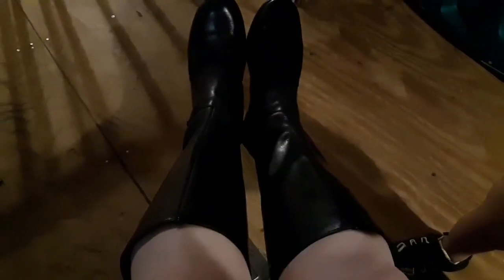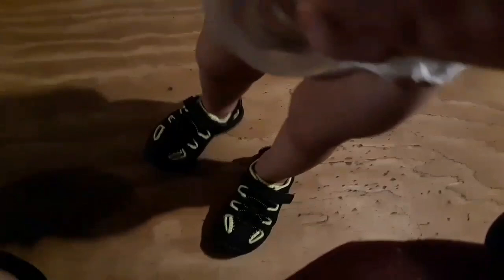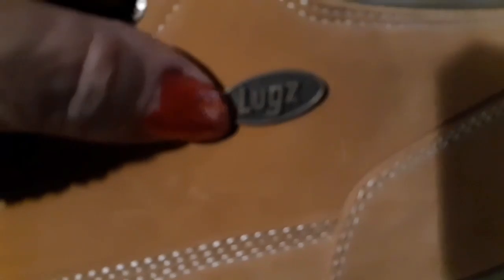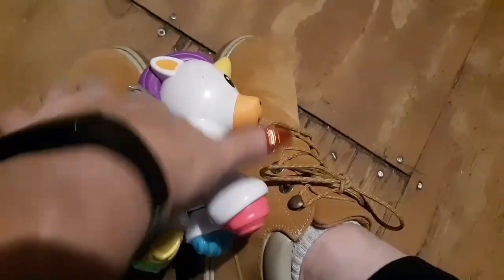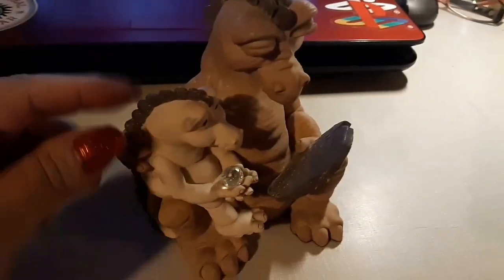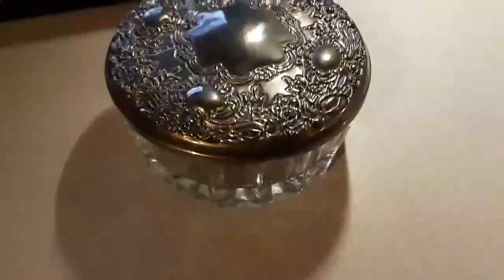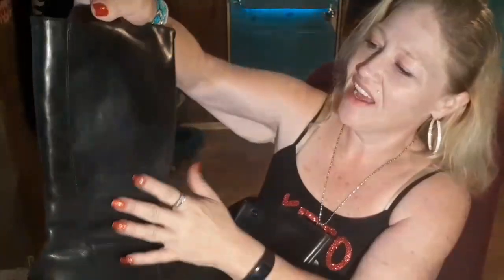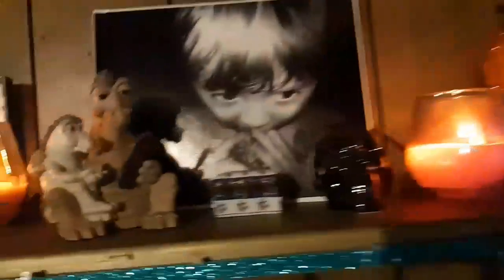Awesome Goidwill Haul (2) Great DEALS! (Early Release for Members and Patreons.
Born Knee high Boots! Lugz Ankle Boots! 1940's Powder box, Cute toys, Great Bed time story books! My favorite, Krystonia Jumbly Baby Dragon on Grandma Dragons knee being read to!
If You love my channel, please consider donating on occasion to help me keep the site up and videos up and coming! (Thank you!)
3. ★ Mailing Address  ★
Gifts or Product trials.